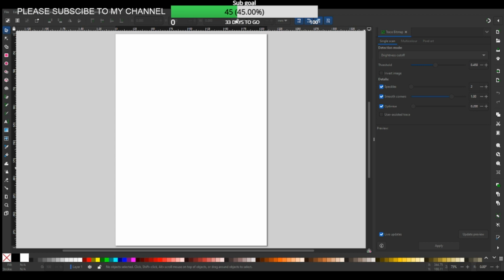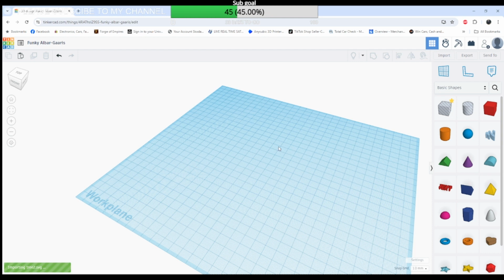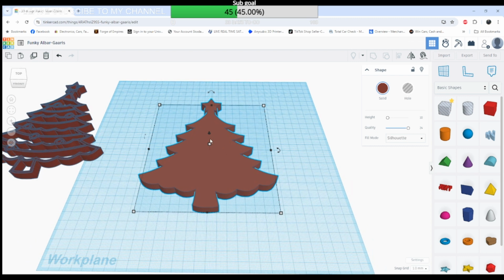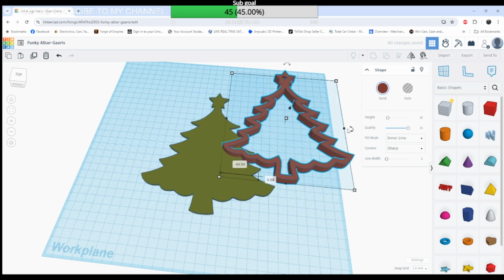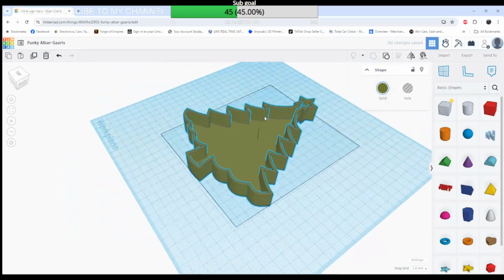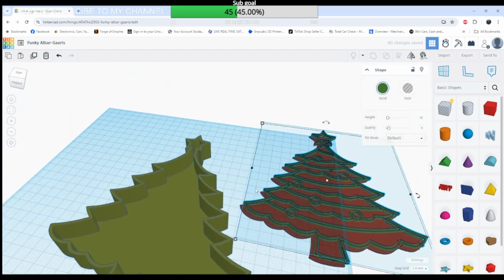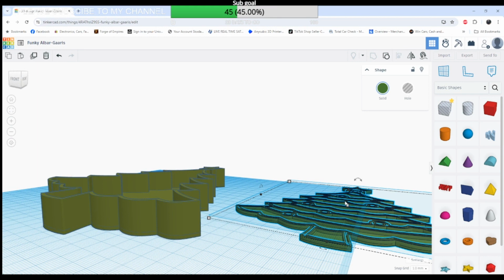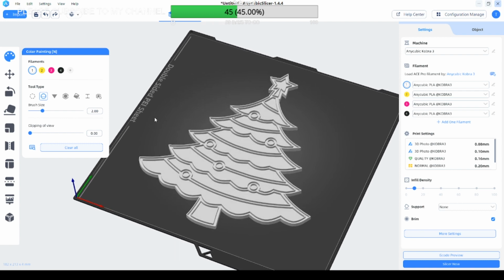Anycubic Kobra 3 3d printed 3 colour Christmas tree start to finish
Showing how I make a festive led light made from PLA with added led colour changing lights with multi function .
If you have time please take a look at my wife Alison's Etsy shop :-)